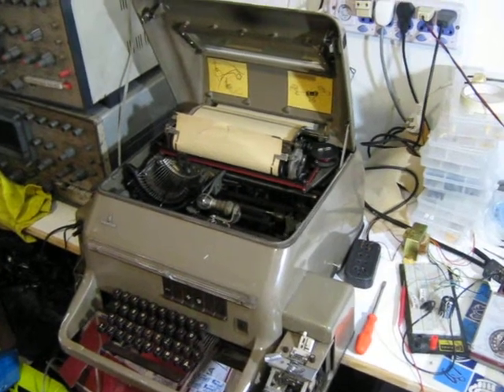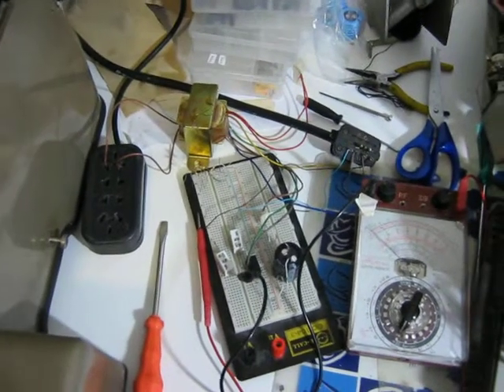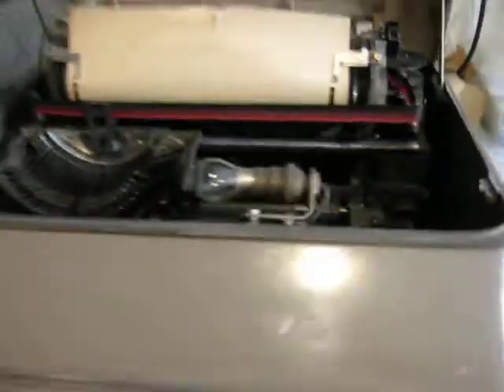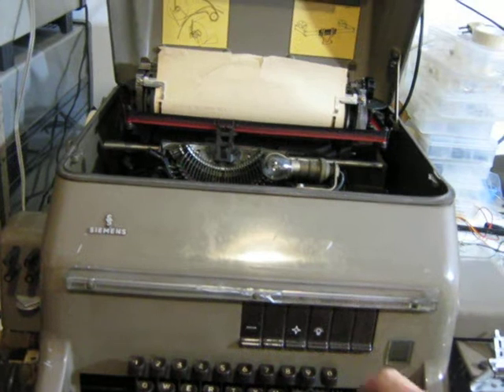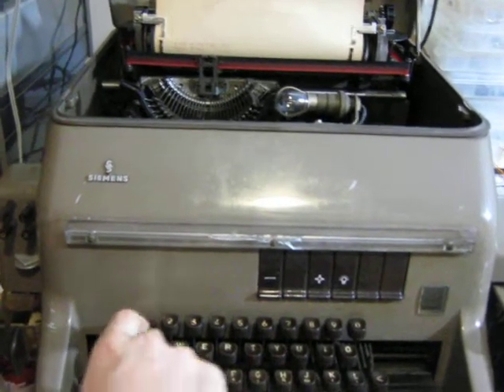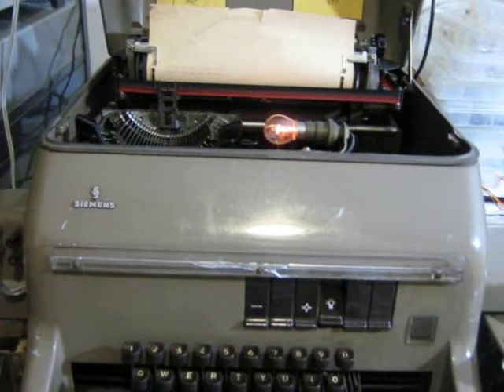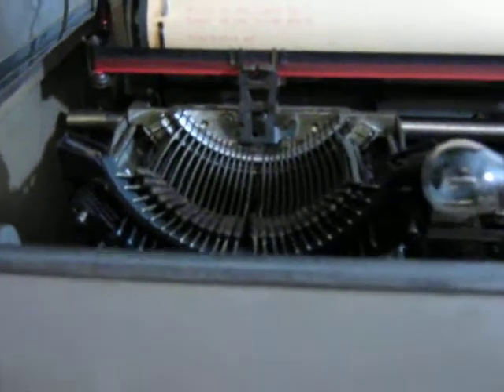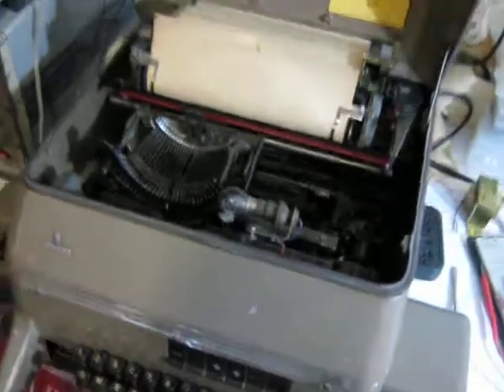Siemens teleprinter/teletype 100A - Part 1 of 3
This nice piece, from about 1960, has started printing again. It is amazing that after about 30 or so years of being dumped, it works flawlessly even before being cleaned!
This first part of the video shows simple type+print operation.